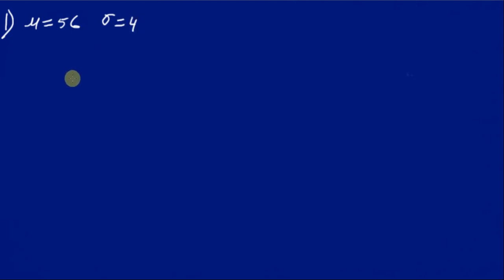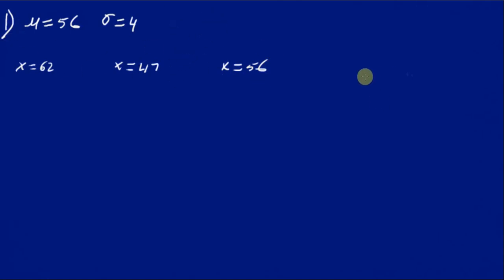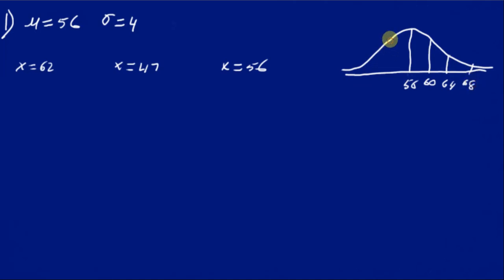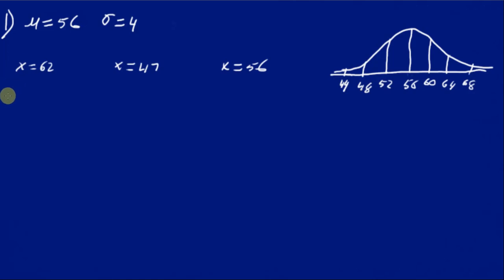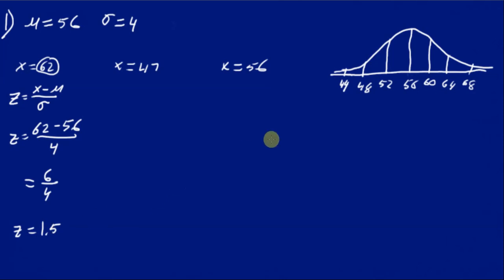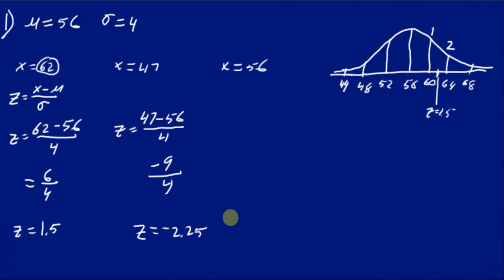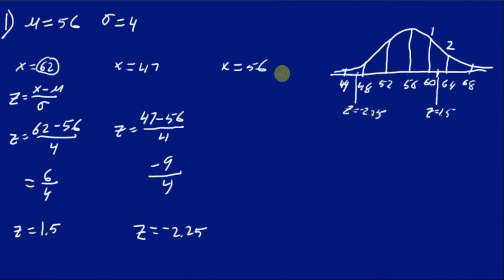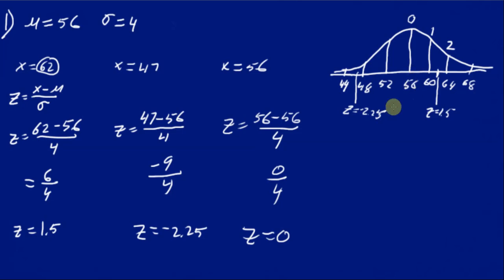Day28 Alg II H with Day27 solution